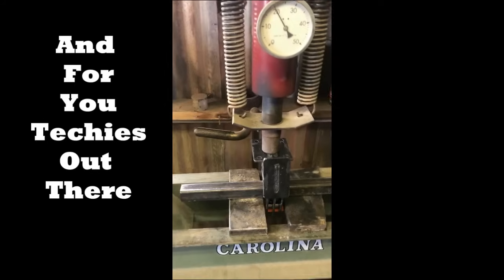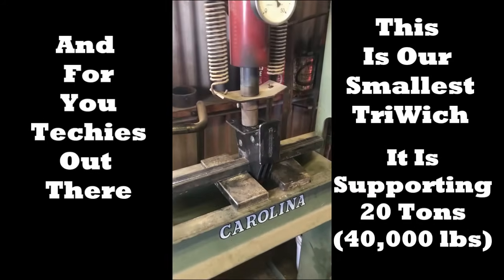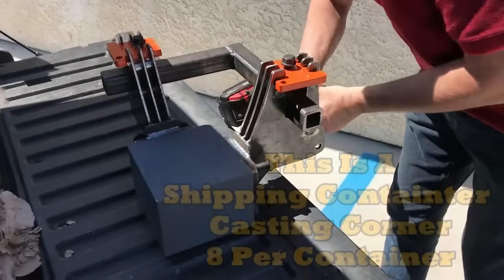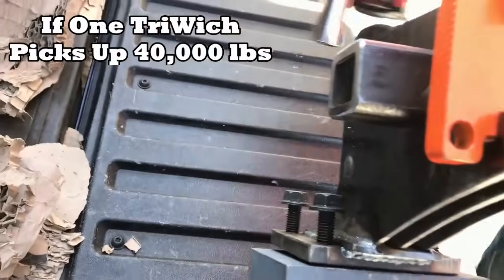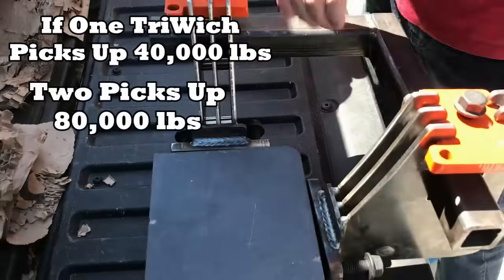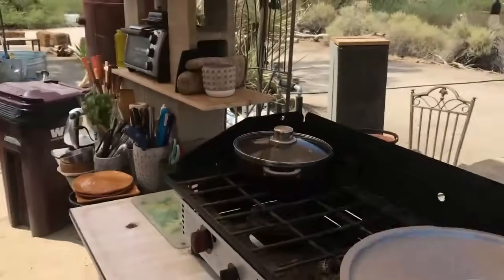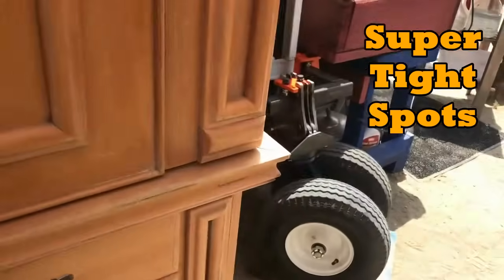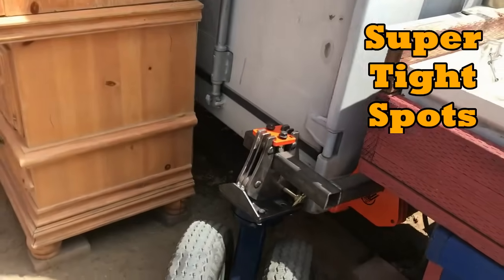TriWich® / Tri60 Intro: Shipping Containers / Aircraft / Semi-Trucks /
is the SMALLEST STRONGEST & MOST DIVERSE DOLLIES WORLDWIDE. TriWich is revolutionizing the Heavy Industrial Industry with MODULAR MOBILITY SOLUTIONS. Same Tri60 picks up a Supercar, a Shipping Container, a 747, or any Machinery up to 320,000 lbs/system. 20 lbs Lifts 40,000 lbs.  Off-Road Pneumatic 67,200 lbs (Gravel, Sand, Snow) On-Road Towing 198,000 lbs (Asphalt, Concrete)

Modular-Wheel-Dolly - We started spinning RV'S and Semi-Trucks
* Luxury-Performance(3,7000/tires)
* Electric-Vehicle-28”-Dually-(6,000/tire)
* Semi-Truck-Dually(18,000/tire)
* Aircraft-Tarmac(99,000/tire)

Modular-Shipping-Container-Dollies - Now we move containers any way you like
* ForkWich(Forklifts&Tractors)
* V-Wich(Bumprucks)
* CaddyWich(Aircraft-Caddy)
*  LiftWich(Highway) (Not a Tri60 product)

LiftWich is a new  Eliminate 10,000 lbs of metal, enables any one with a pick up to move containers)
Modular-Machinery-Dollies: Safes / HVAC / Transformers / Tractor-Combines / Industrial-Ovens / Hammer-Forge (Up to 320,000 lb systems)

This video shows our 20 ton (40,000 lbs) test. How to assemble/disassemble two corners in 30 sections. Moving Shipping Containers in sand and positioning it like a couch. We put the same pneumatic wheels on our TriWich-Mobile to demonstrate there are many more applications coming: Imagine all the following applications up to 60,000 lbs / 4 Corner System  / Front & Back Wheel Mount Dollies  / Chassis Mount Dollies (RV, Semi-Truck, any vehicle under 60,000 lbs) / Aircraft Flat Tire Dollies (60k means a 150,000 lbs plane) / Emergency Vehicle Recovery and Towing Application.  TriWich Tri60 is light and easy to carry, assemble, and transport. Throw a set of 4 bars into the trunk and you have a dolly that will pick up almost anything with you.Tri60s are modular and can adapt to hold any caster from 4" up to 25" from 400 lbs to 40,000 lbs.

TriWich Modular Mobility Solution: Moving Shipping Containers, Aircraft,
Semi-Trucks & Machinery Up to 320,000 lbs
If you are looking for shipping container trailer for trucks or any shipping container equipment for trucks TriWich offers shipping container moving equipment with Pneumatics up to 67,200 lbs containers or with Heavy Duty Nylatron Casters up to 198,000 lbs containers.  yes we can offer Iron Casters too.
Add in a T-Wich tow bar and move a container like a Wagon up curvy roads or around tight narrow corners (places Semi-Trucks can't go)
How about a forklift shipping container dolly to move containers around the dock or your back yard
Or a tractor Shipping Container dolly doing the same thing.
Of course our new product is LiftWich which is a Gooseneck container tow equipment that turns you pickup truck into a jack and tow system picking up a container 7 ft into the air, rolling under axles and driving down the highway 80 mph.
If you need to move a shipping container, we probably have it or can make within a few weeks